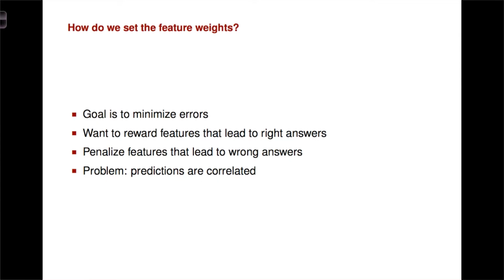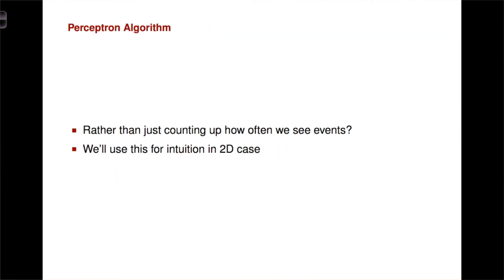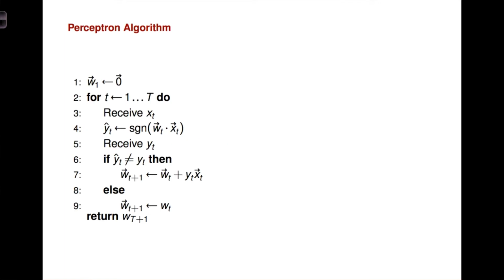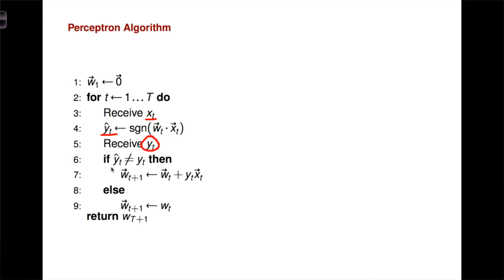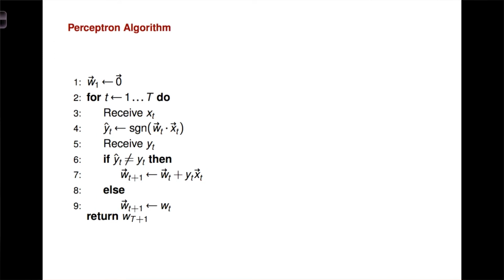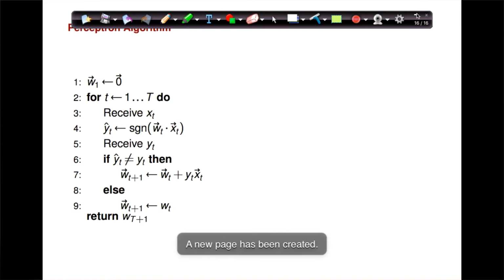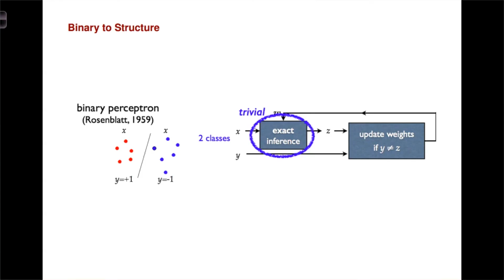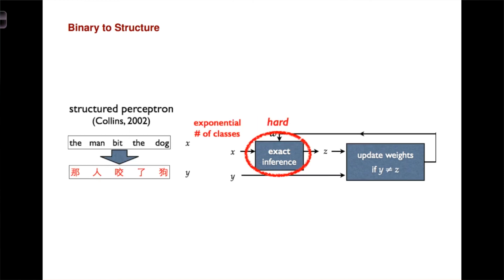Introduction to the Perceptron